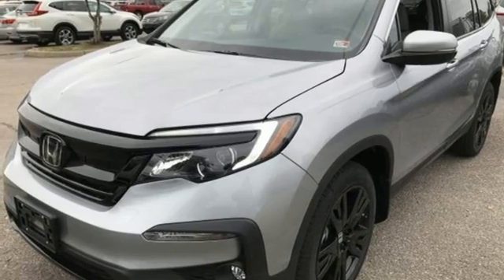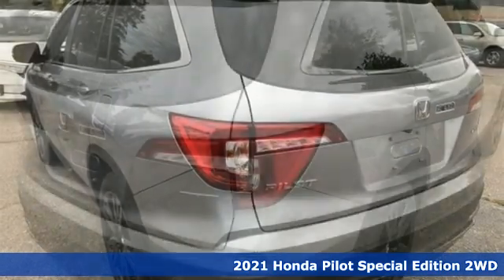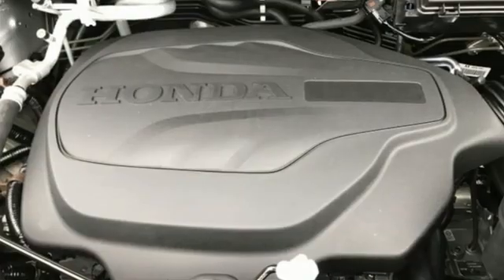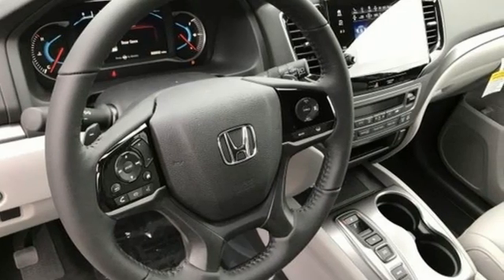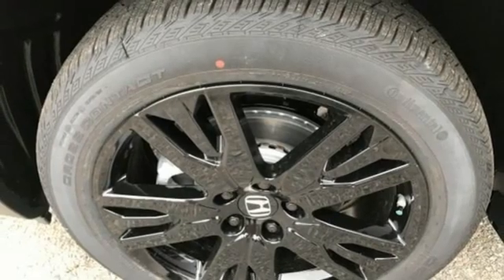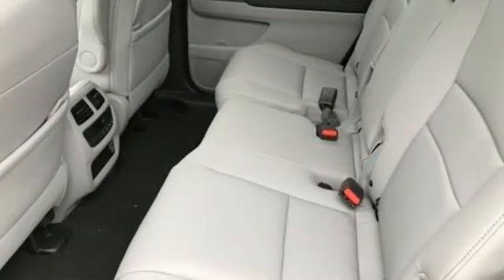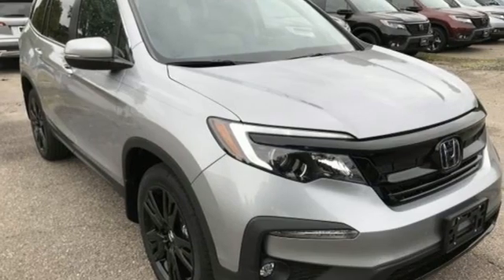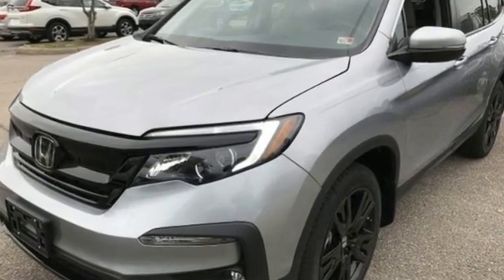New 2021 Honda Pilot Virginia Beach VA Norfolk, VA #2210159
Year: 2021
Make: Honda
Model: Pilot
Trim: Special Edition
Engine: 3.5L V6 24V SOHC i-VTEC
Transmission: 9-Speed Automatic
Color: Silver
Interior: Gray
Stock #: 2210159
VIN: 5FNYF5H24MB010980
3rd row seats: split-bench, 4.33 Axle Ratio, 4-Wheel Disc Brakes, 7 Speakers, A/V remote: CabinControl, ABS brakes, Air Conditioning, Alloy wheels, AM/FM radio: SiriusXM, Apple CarPlay/Android Auto, Auto High-beam Headlights, Auto-dimming Rear-View mirror, Automatic temperature control, Brake assist, Bumpers: body-color, Delay-off headlights, Driver door bin, Driver vanity mirror, Dual front impact airbags, Dual front side impact airbags, Electronic Stability Control, Exterior Parking Camera Rear, Four wheel independent suspension, Front anti-roll bar, Front Bucket Seats, Front Center Armrest, Front dual zone A/C, Front fog lights, Front reading lights, Fully automatic headlights, Garage door transmitter: HomeLink, Heated door mirrors, Heated Front Bucket Seats, Heated front seats, Illuminated entry, Leather Seat Trim, Leather Shift Knob, Low tire pressure warning, Memory seat, Occupant sensing airbag, Outside temperature display, Overhead airbag, Overhead console, Panic alarm, Passenger door bin, Passenger vanity mirror, Power door mirrors, Power driver seat, Power Liftgate, Power moonroof, Power passenger seat, Power steering, Power windows, Radio data system, Radio: 215-Watt Audio System, Rear air conditioning, Rear anti-roll bar, Rear reading lights, Rear seat center armrest, Rear window defroster, Rear window wiper, Remote keyless entry, Roof rack: rails only, Security system, Speed control, Speed-sensing steering, Speed-Sensitive Wipers, Split folding rear seat, Spoiler, Steering wheel mounted audio controls, Sun blinds, Tachometer, Telescoping steering wheel, Tilt steering wheel, Traction control, Trip computer, Turn signal indicator mirrors, and Variably intermittent wipers. *Every Internet Price includes current applicable offers. Your additional costs are sales tax, tag and title fees for the state in which the vehicle will be registered, any dealer-installed options (if applicable) and a dealer processing fee ($500 Maryland; not required by law); ($389 Pennsylvania). ($699 Virginia); ($799 North Carolina). Prices are subject to change, and prior sales are excluded. While every reasonable effort is made to ensure the accuracy of this information, we are not responsible for any errors or omissions contained on these pages. Please verify any information in question with the dealer.

Address:
3516 Virginia Beach Blvd